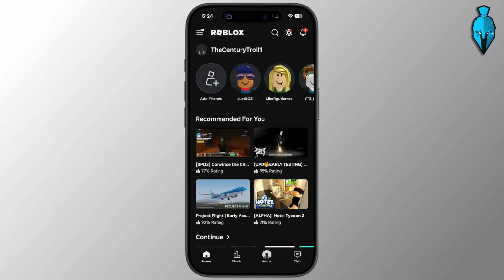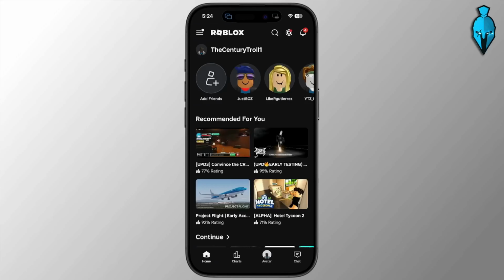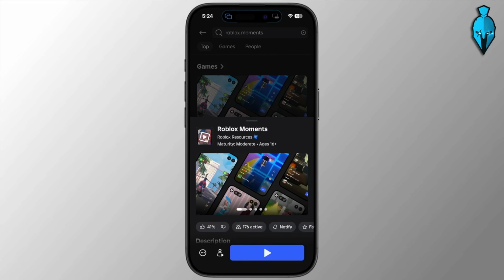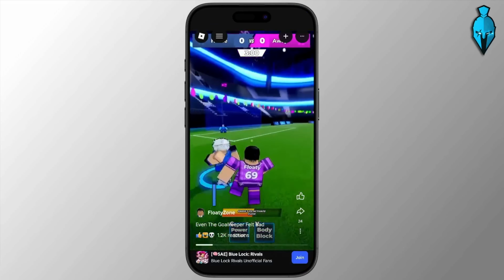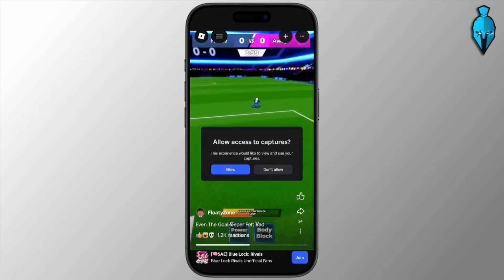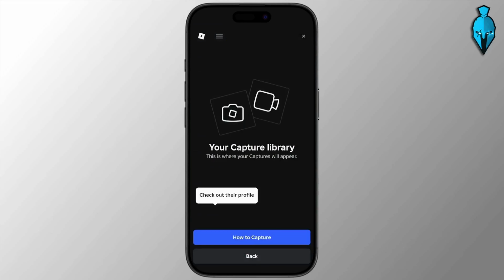How To Add Music To A Roblox Moment On Mobile - Full Guide